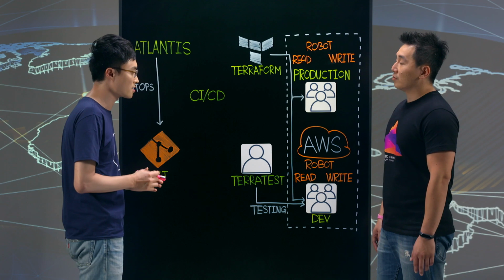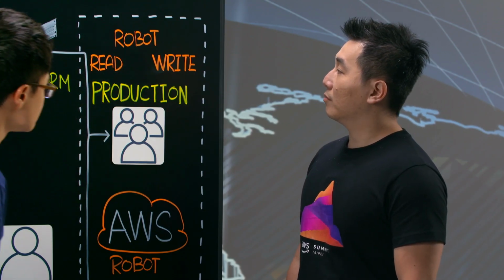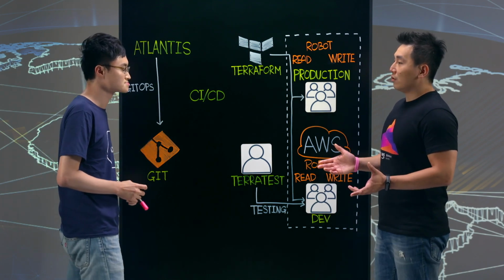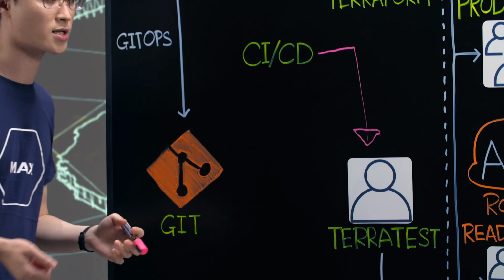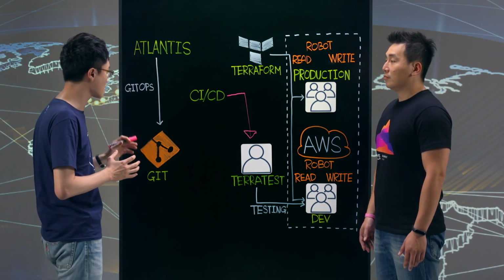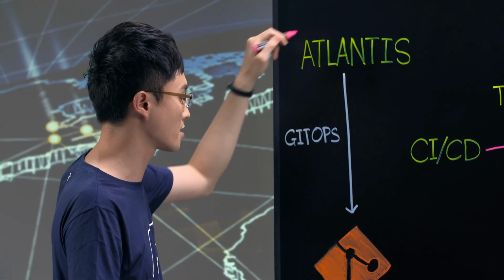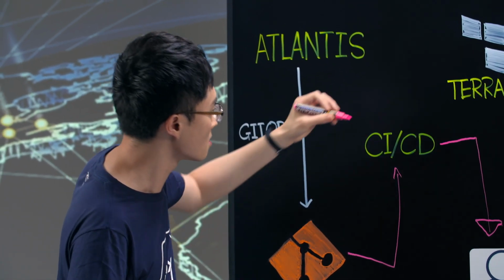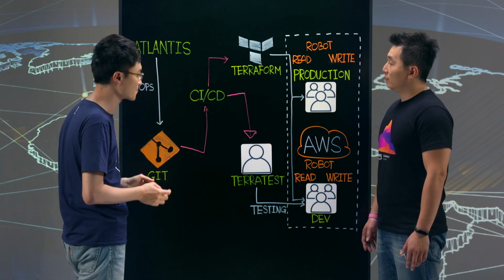MaiCoin: How We Conquer Permission, Testing and Collaboration Issues to Achieve IaC on AWS.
For the past two years, digital currency boom global, as a leading digital asset exchange in Taiwan, MaiCoin not only need to establish but also to ensure the high security level for the complicated cloud infrastructure. Apparently, IaC sounds like a good practice to manage the thousands of cloud resources, but IaC isn't a silver bullet, hence, Tom Tsai from MaiCoin shares what the issues they encounter during adopting IaC, and how they complete the IaC workflow to conquer permission, testing and collaboration problem on AWS